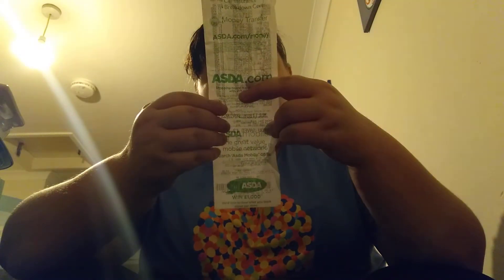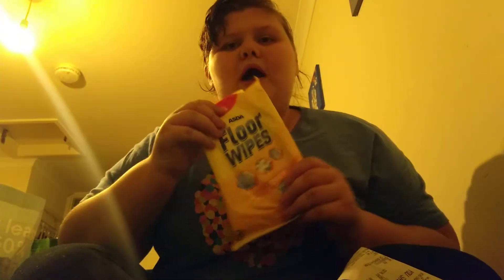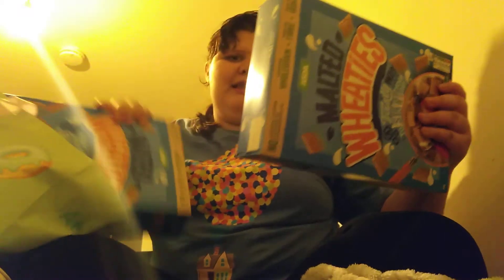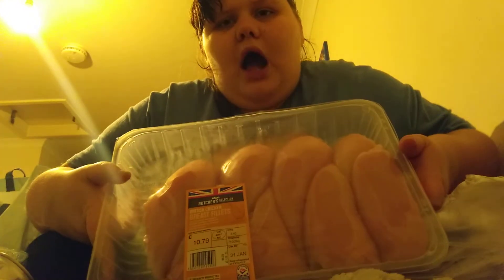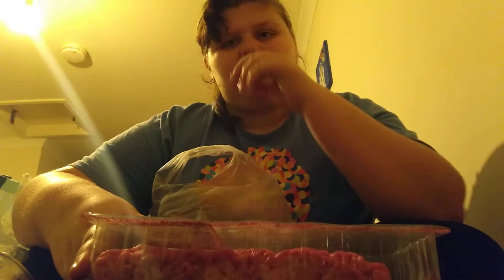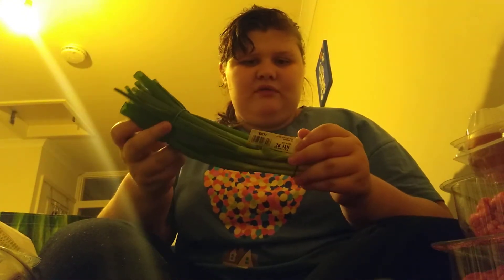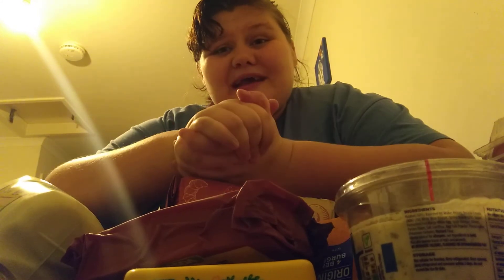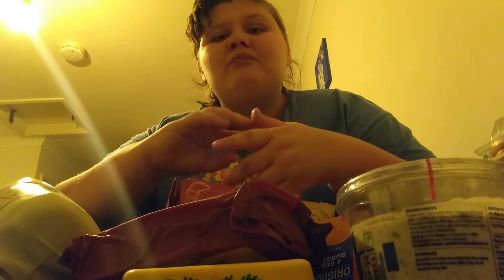food shop 22/1/21